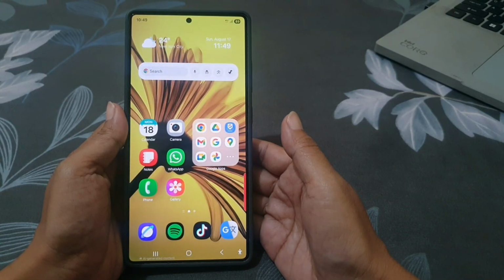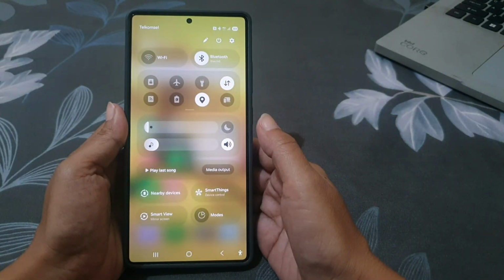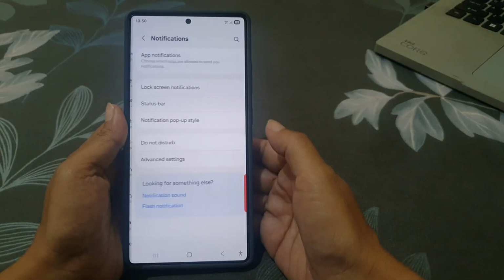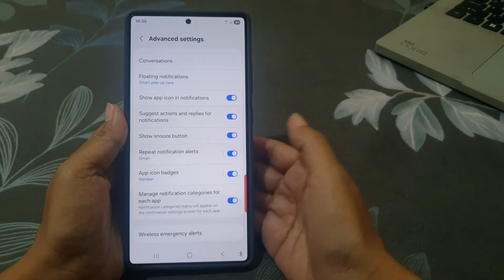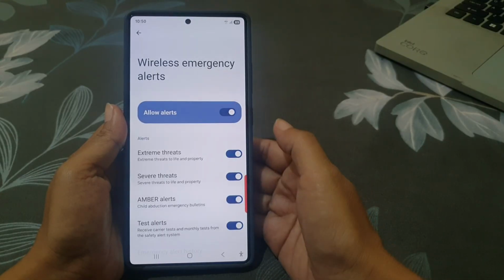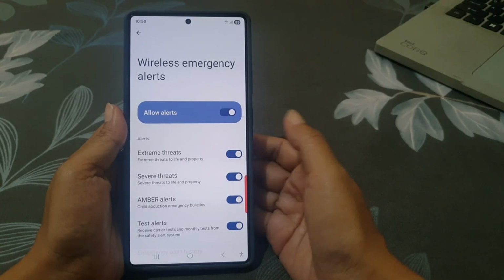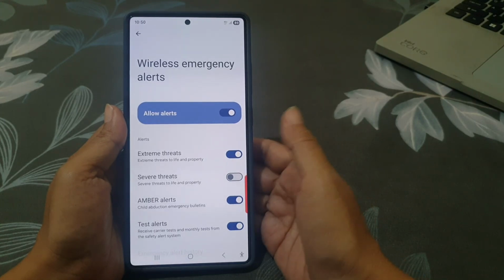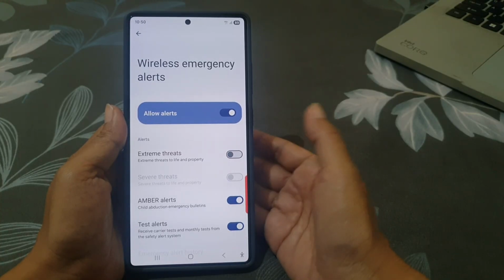How to Enable or Disable Extreme Threat Alerts on Samsung Galaxy S25 Ultra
Stay safe by managing emergency alerts on your Samsung Galaxy S25 Ultra.
You can turn Extreme Threats alerts on or off in just a few steps.

Steps:
- Open Settings.
- Tap "Notifications".
- Tap "Advanced settings".
- Tap "Wireless emergency alerts".
- Turn on "Allow alerts".
- Enable or disable "Extreme threats" (alerts about risks to life and property).